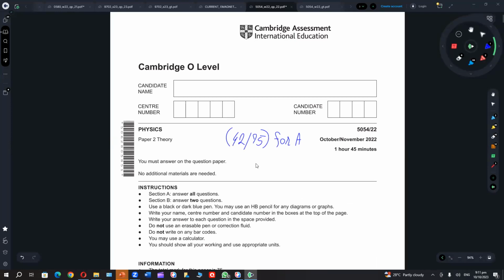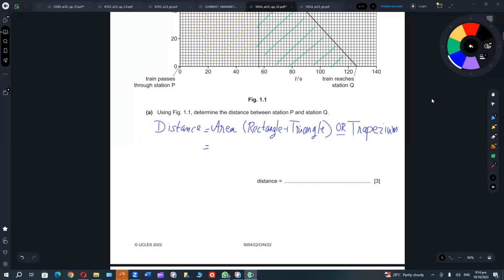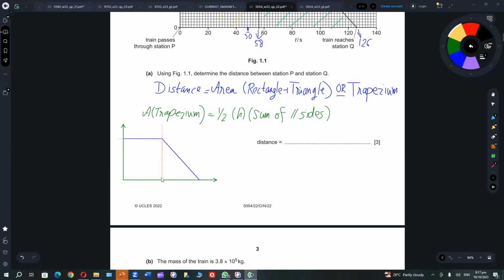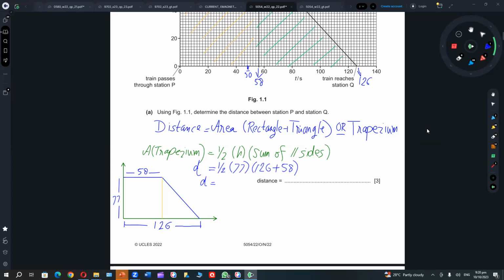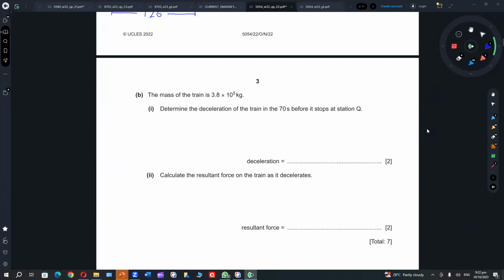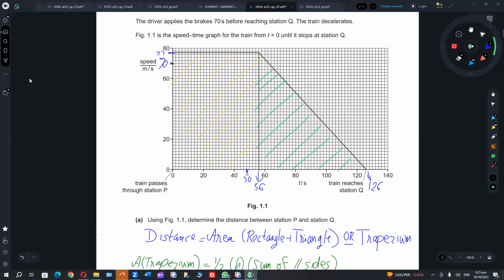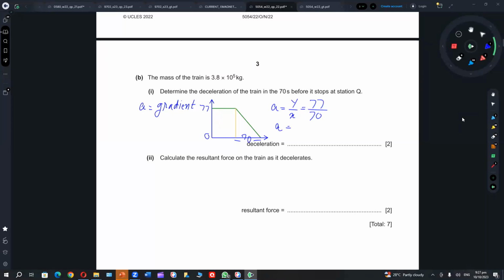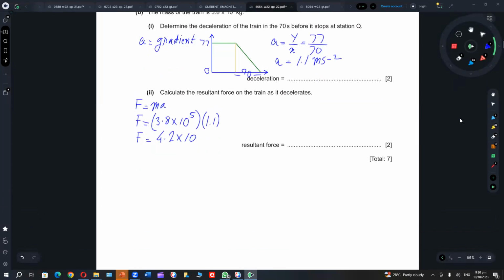Nov 2022 P22 Q1 - O LEVEL PHYSICS 5054